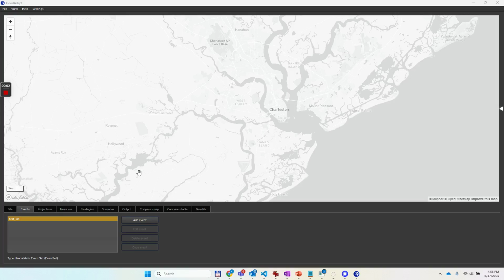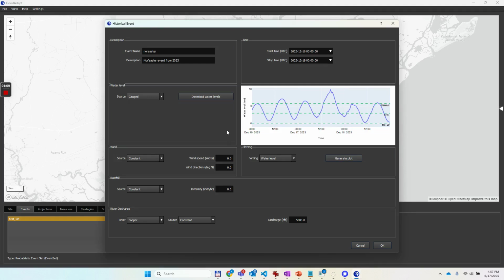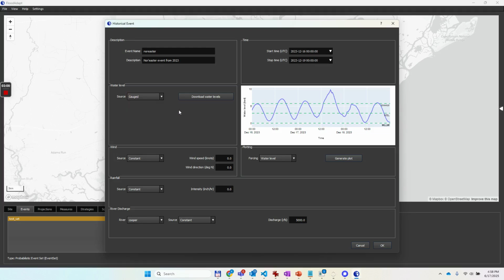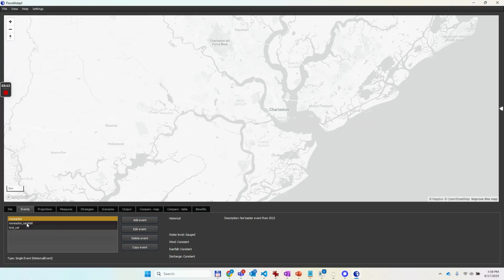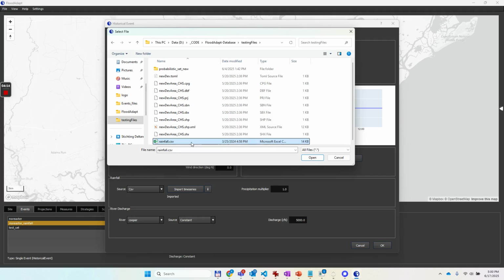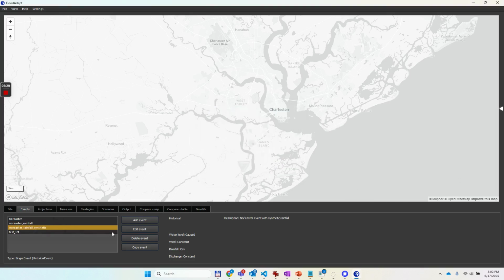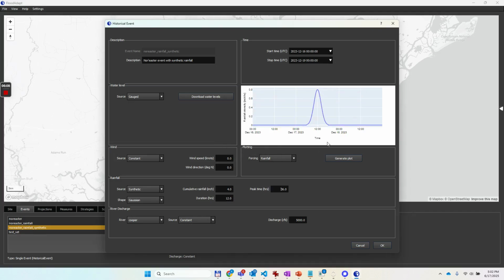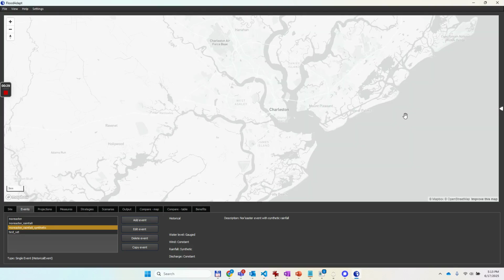Historical event in FloodAdapt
This video walks the viewer through the steps to create a historical event in FloodAdapt for which they would like to simulate flooding and impacts.